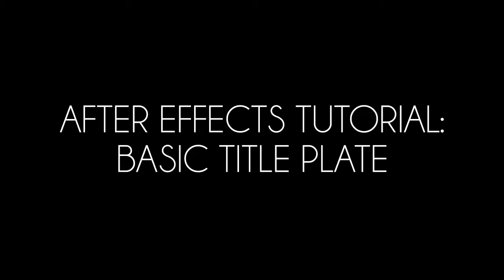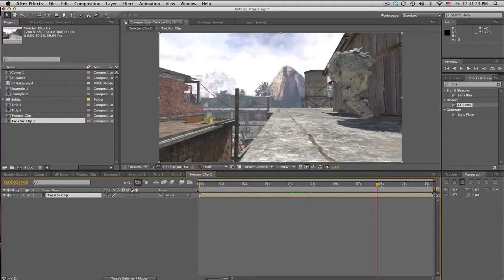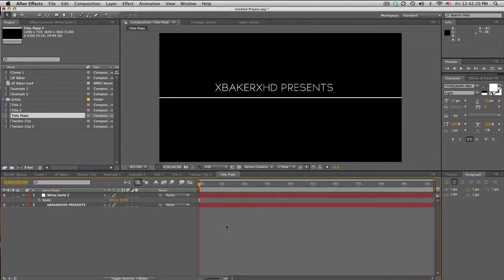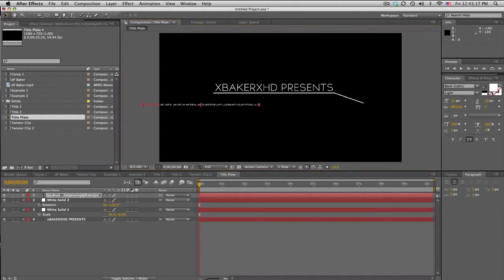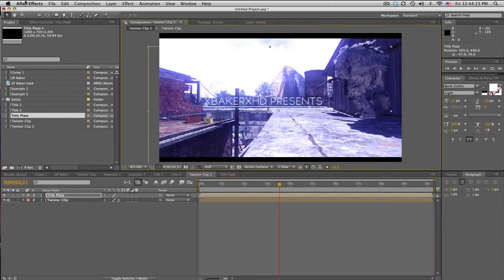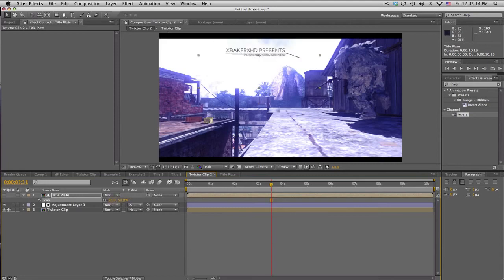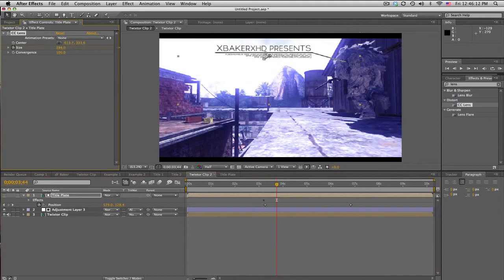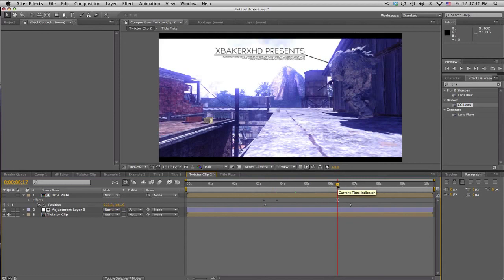After Effects Tutorial: Basic Title Plate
Hello everybody! Here's a nice little tutorial on how to create a basic title plate that you can add to a person or gun and do it completely in after effects! If you edit something, please post it in a video response! :]